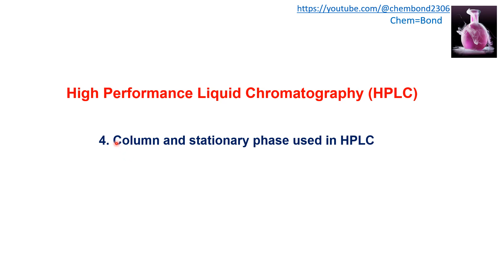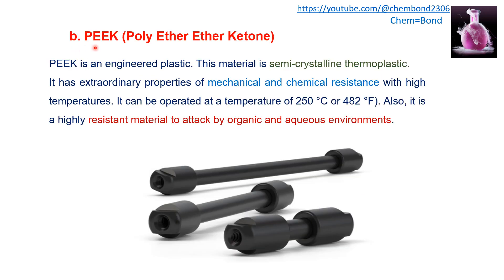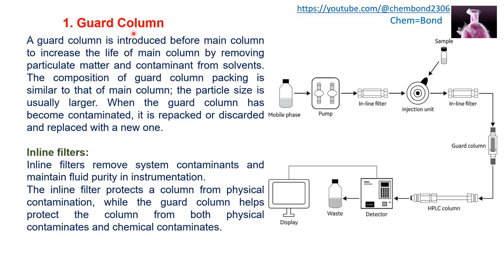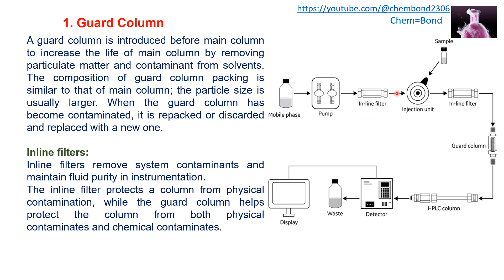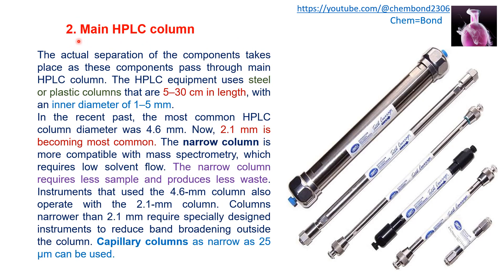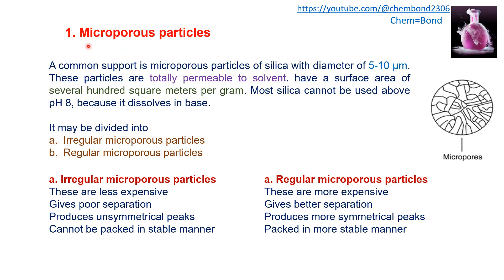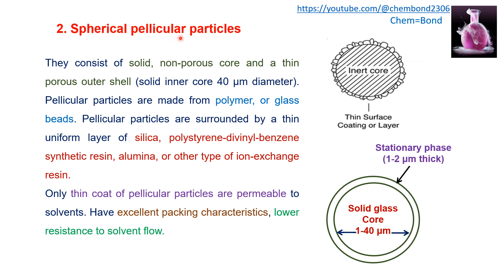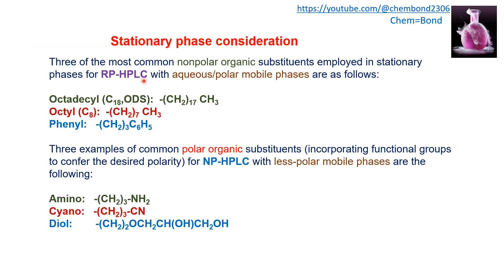Columns and stationary phase used in HPLC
columns, requirements for good column, stainless steel, PEEK and glass columns, Microporous particles, spherical pellicular particles and bonded stationary phase,